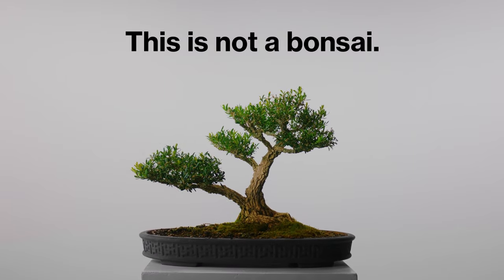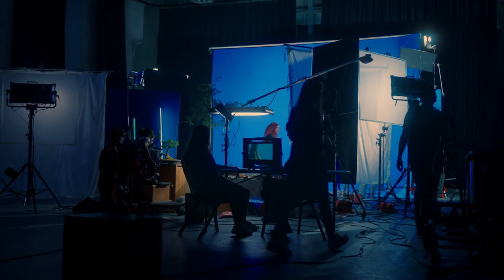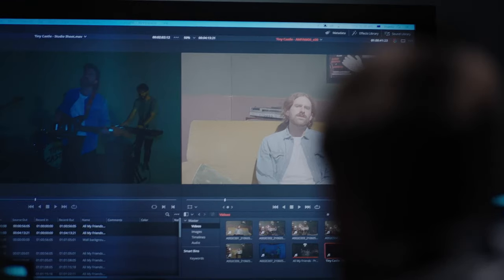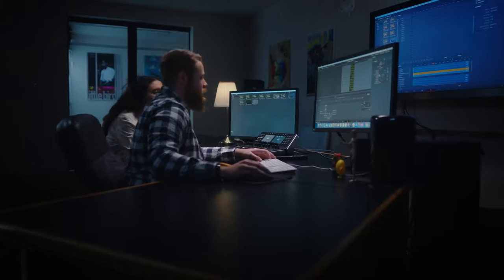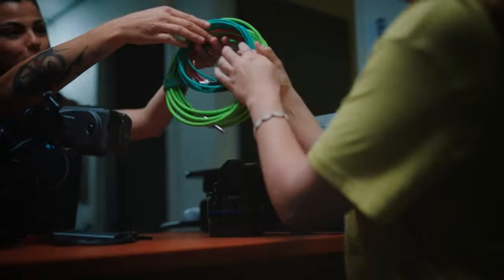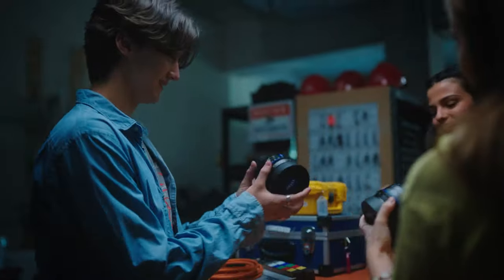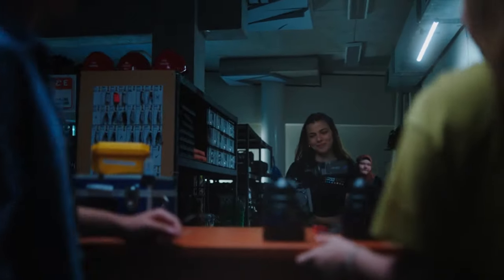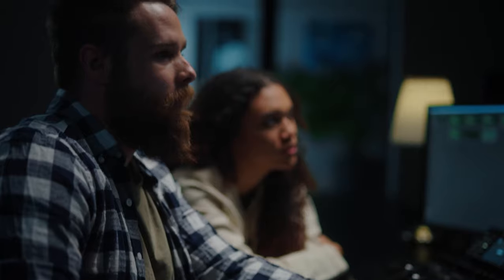Study Film at SAE | All for creators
Are you a creator? Do you crave more creativity in your life? Study Film at SAE.

We’ll give you the skills, experience, equipment, and connections to kill it in the industry.

Start your career with the SAE. Because we’re all for creators.